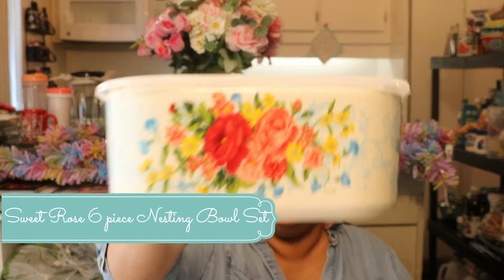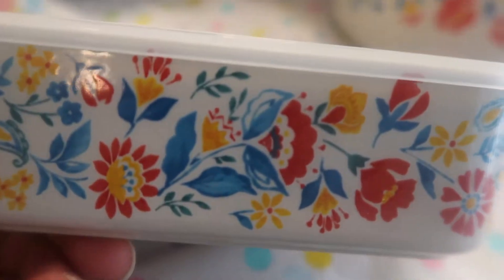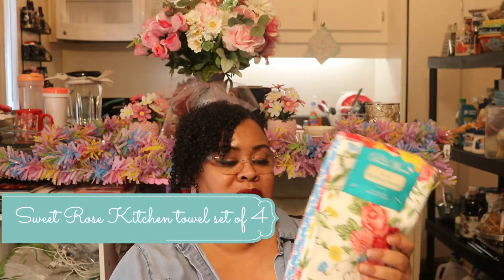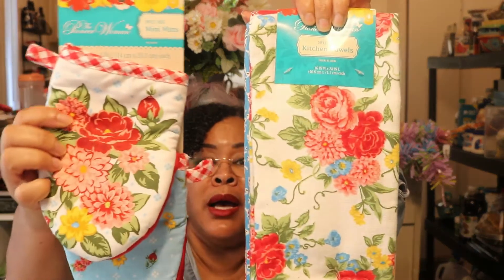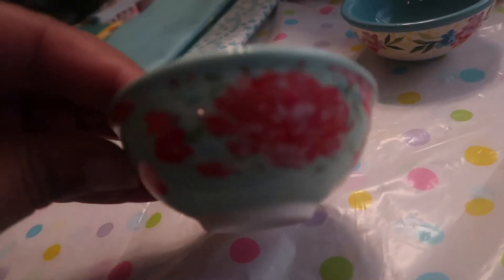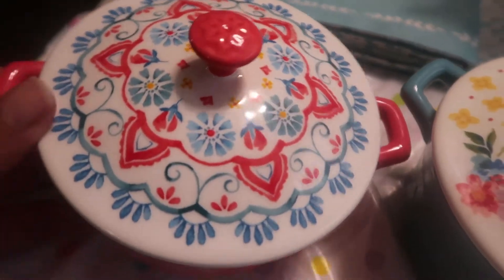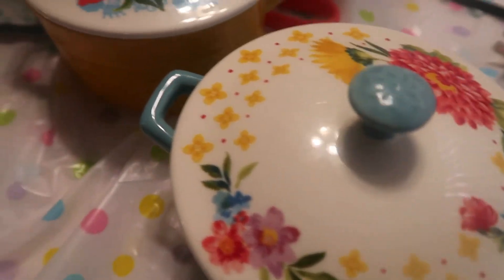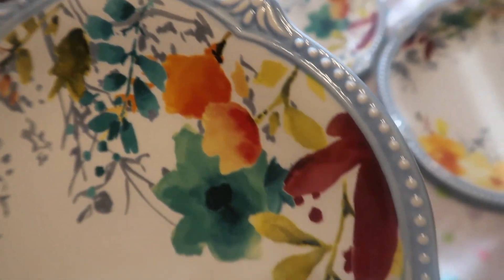New Pioneer Woman's Bread Maker by Hamilton Beach! Plus...New Pioneer Woman Haul! Come See!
Welcome back to Journey with Char! If you like the items in this video, Please hit the ( Show More) button below this paragraph, I have links to all the items I could find there for you! So, I recently finished my latest Pioneer Woman collection and I just wanted to show you all the things I bought for this haul. I'm so excited about all the pieces, but especially the bread maker! I really hope you enjoy this video. I just want to let everyone know that you’re all in my prayers during these difficult unprecedented times. I have faith that God will see us through this.

Tip: If any item says "Out of Stock" Please put in your email info, Walmart will email you when the item becomes available. I have gotten a lot of my items that way.

Links to items shown in the video:

Pioneer Woman Classic Charm 3 piece Butter dish and Gravy Boat